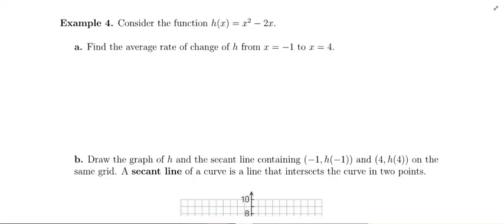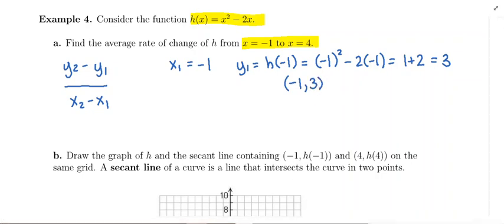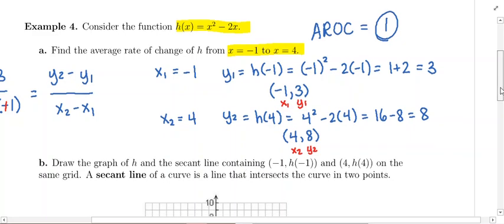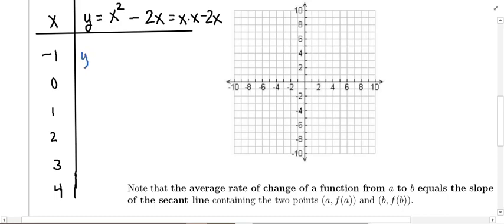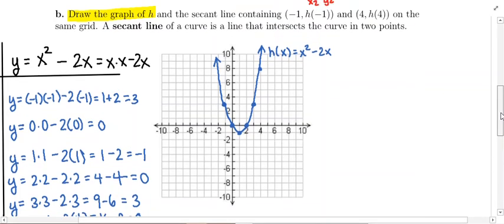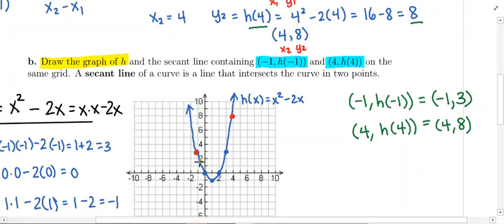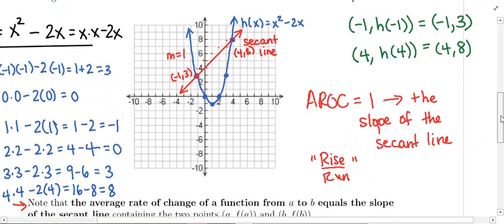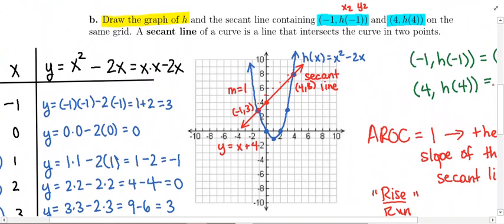3.3 Example 4